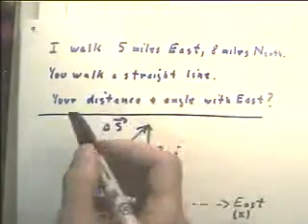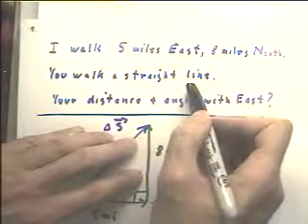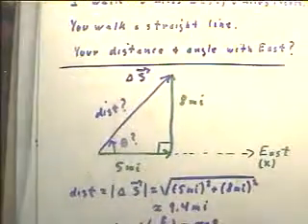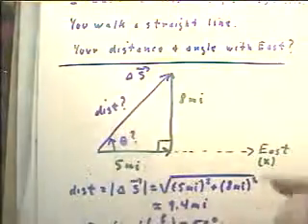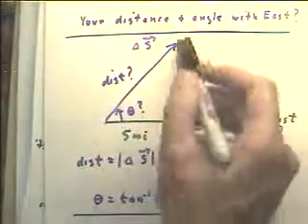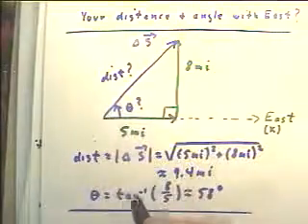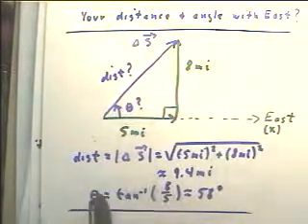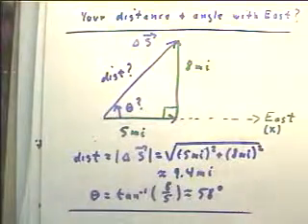ph1 intprb456 26